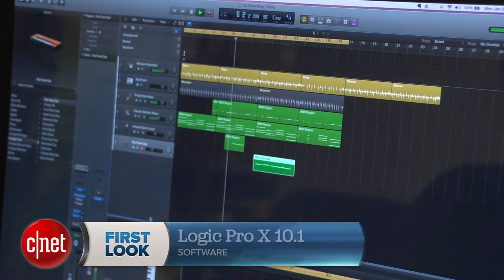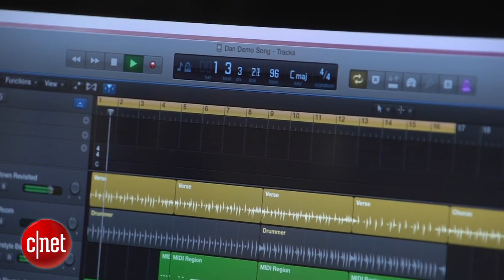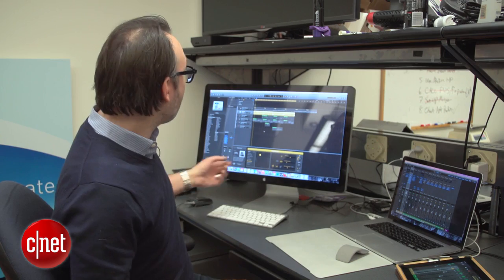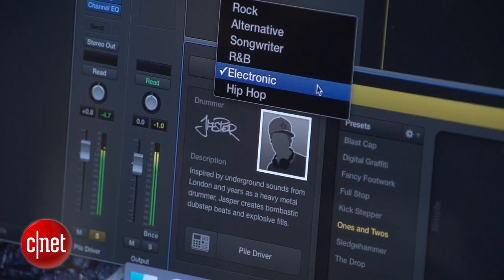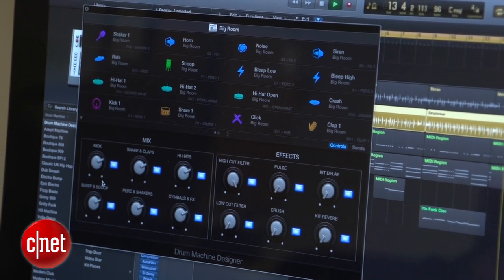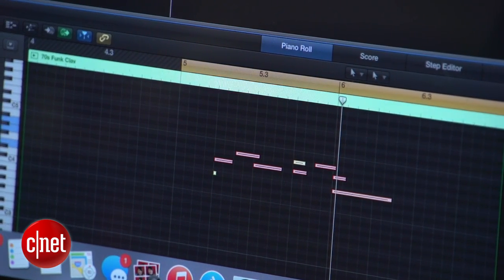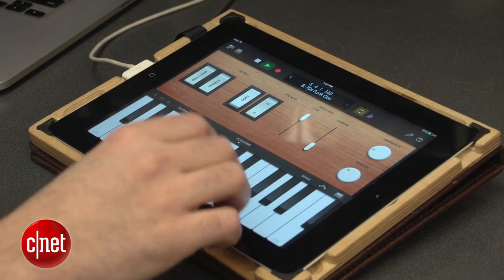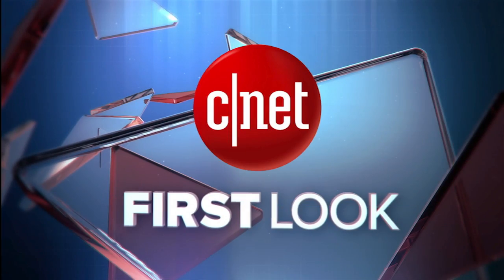Logic Pro X music app gets a free upgrade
Apple adds new drummers, plug-ins and editing tools to its professional music creation tool.